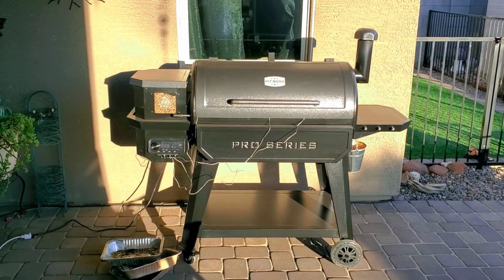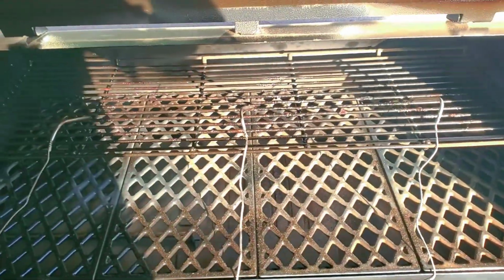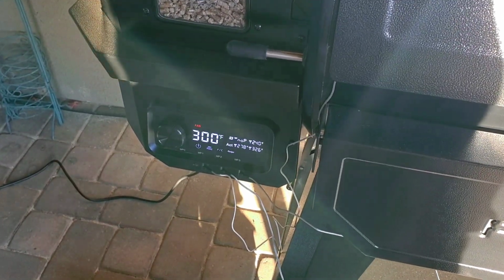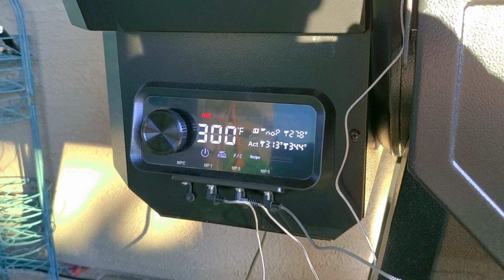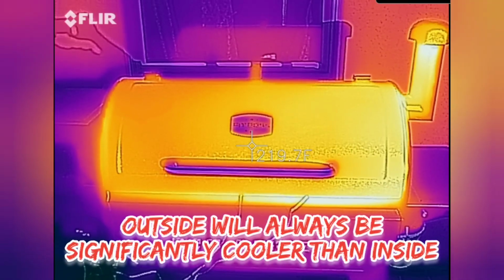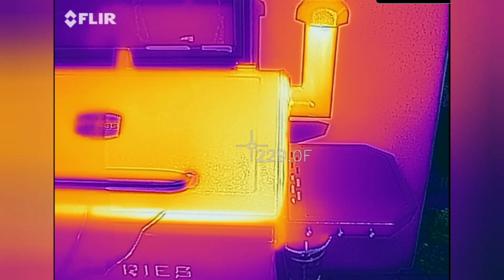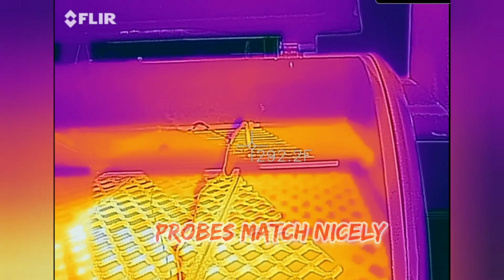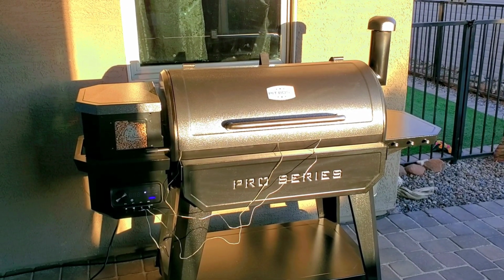NEW SMOKER! LET'S LOOK AT THE THERMALS ON THIS PIT BOSS PRO PB 1150 PS2 WOOD PELLET GRILL BEAST!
In this video I take a look at the thermals across this wide smoker to see where the hit area or side is vs the cooler side (normal for a pellet smoker)

✩✩Links to the items I use in this video along with more info located below - check it! Purchasing your items from my links helps me do what I do and create more content - Your help is appreciated!✩✩

A really nice cover that fits perfectly! Has held up perfect in Arizona in the sun and heat. No signs of fading from UV on my other BBQ after 2 years.

Heavy duty gloves I use for picking meat up HOT straight off the grill. I even shred pulled pork with them. They are a bit stiff so if you have dainty hands, they may not be the best for you.

My favorite brisket rub! Seriously GOOD!

My favorite wireless thermometer (2 channel). Easy to use and has lasted 2 seasons for me. Did have to replace probes but that was our fault. Kids soaked them in a cup of water for several days (cable and all)

Probes for the above wireless thermometer

Extra pit boss probes:

✩ All Mr. Garage videos are for educational, inspirational and DIY purposes. All items featured in my videos are purchased at normal prices and not provided to me or discounted in exchange for any services or features. I do all I can to give my experience and opinions to you to help you learn, form ideas or generate your own opinions.

✩ The legal:
Mr. Garage is a participant in the Amazon Services LLC Associates Program, an affiliate-advertising program designed to provide a means for sites to earn advertising fees by advertising and linking to Amazon.com. Mr. Garage is a participant in the EBay Affiliates Program, an affiliate-advertising program designed to provide a means for sites to earn advertising fees by advertising and linking to Ebay.com